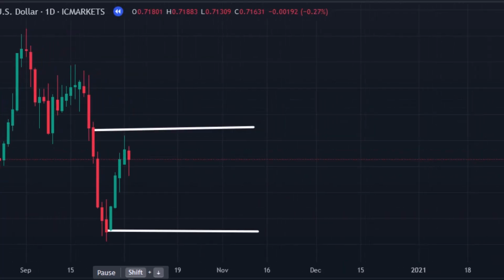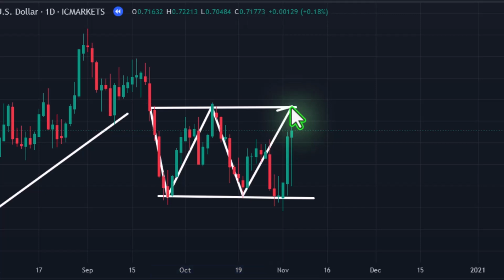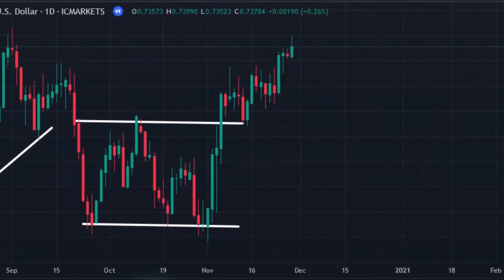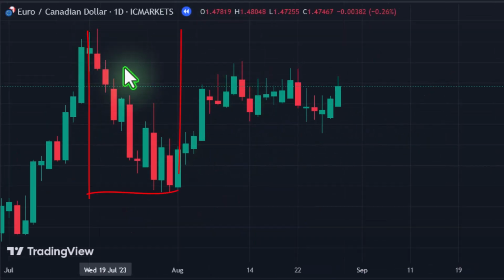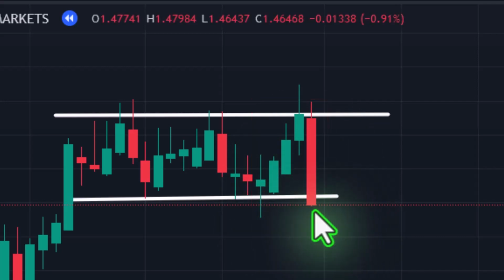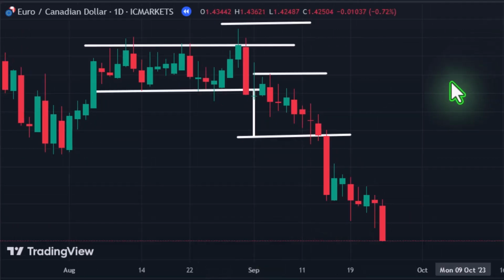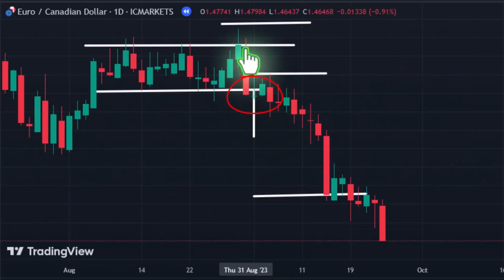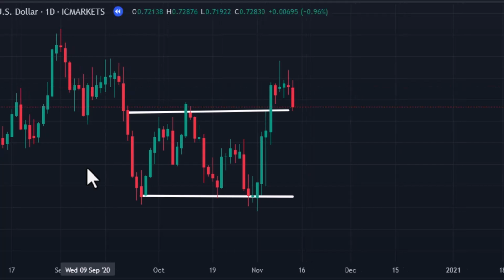How to Trade Rectangular Patterns | Master Breakouts & Range Trading in Forex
Learn how to trade rectangular patterns in forex trading with this step-by-step tutorial! Rectangular patterns, also called consolidation zones, are powerful tools in technical analysis that help traders predict market breakouts and reversals.📊 What You’ll Learn in This Video:    What are rectangular patterns in forex?    How to identify key support and resistance levels.    Breakout trading strategies for bullish and bearish markets.    Range trading tips for consistent profits.    How to avoid common mistakes like false breakouts.Whether you’re a beginner or experienced trader, mastering rectangular patterns will give you an edge in analyzing forex charts and executing profitable trades.🔥 Don’t miss this chance to enhance your trading skills!✅ Like, comment, and subscribe for more forex trading tutorials.

Chapters:
00:00 - Intro
00:38 - What is a rectangular Pattern
01:26 - Rectangular Pattern breakout trading
05:55 - How to trade bearish rectangular pattern
11:44 - Avoiding Mistakes while trading rectangular pattern

Forex technical analysis for beginners,How to read forex charts,Forex chart patterns explained,Support and resistance forex strategy,How to use Fibonacci retracement in forex,RSI trading strategy forex,MACD forex trading tutorial,Trendlines forex trading strategy,How to identify breakouts in forex,Candlestick patterns for forex trading,Best forex indicators for beginners,Moving average forex strategy,How to use Bollinger Bands in forex,Forex trading using pivot points,Volume indicator forex tutorial,Forex scalping strategies,Swing trading strategies forex,Forex trading using the Ichimoku cloud,Forex momentum trading strategy,ATR forex indicator explained